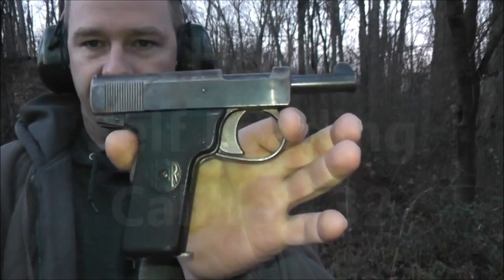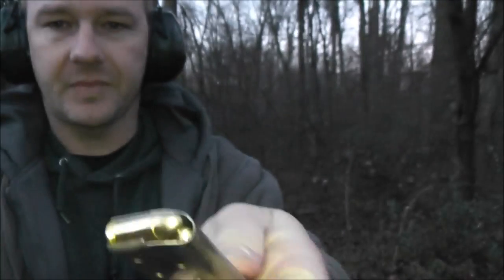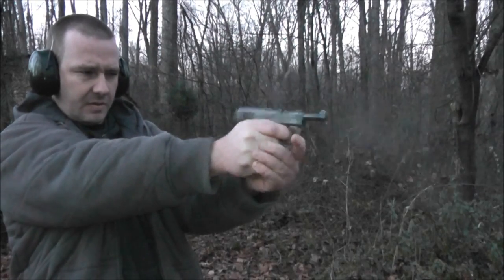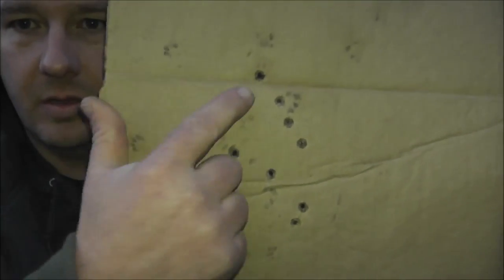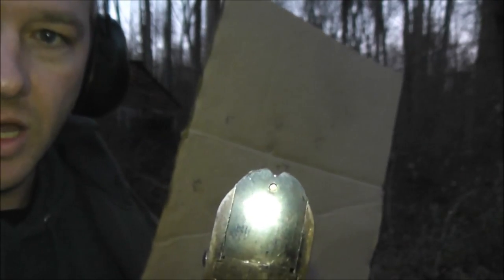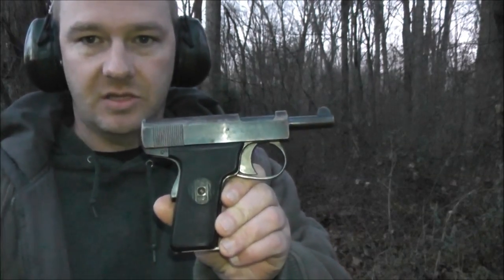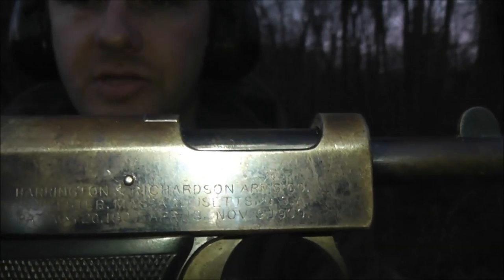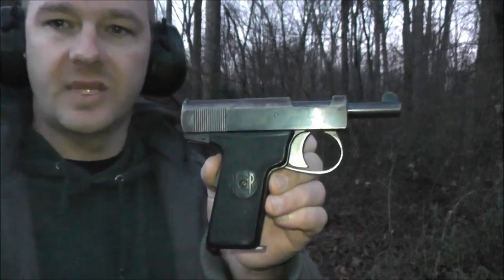H&R Self Loading .32 Caliber pistol - Great Old Gun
This was more fun to shoot that I thought it would be. It was accurate, reliable and easy to shoot.